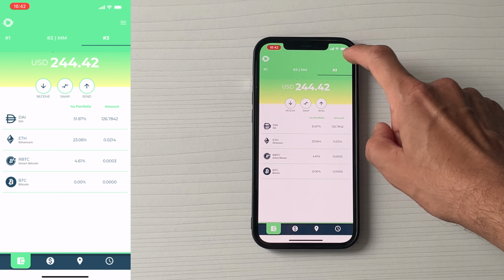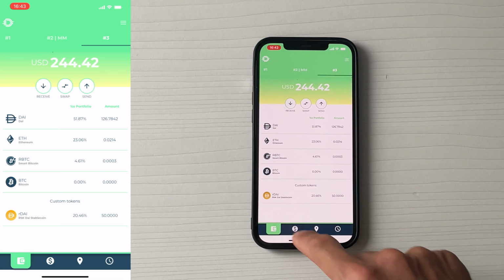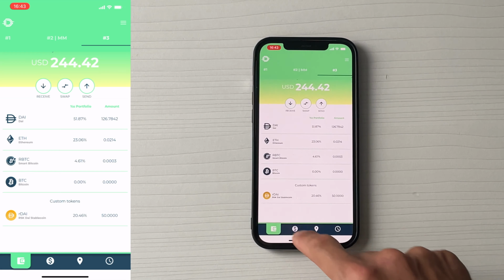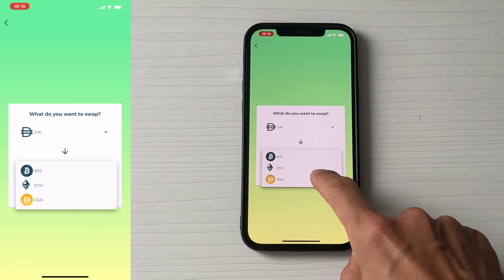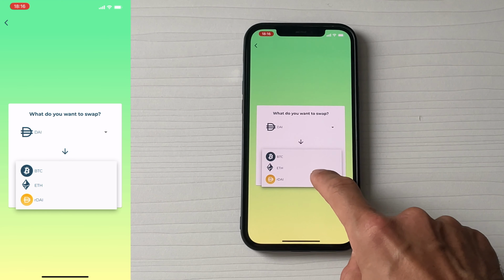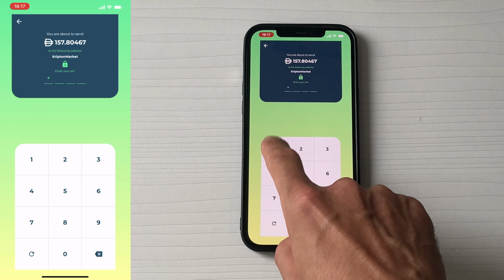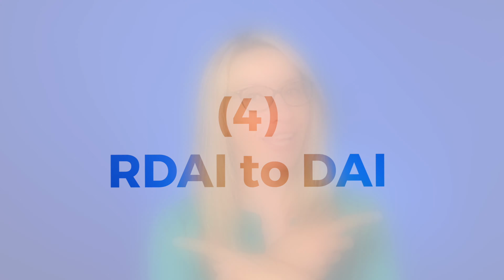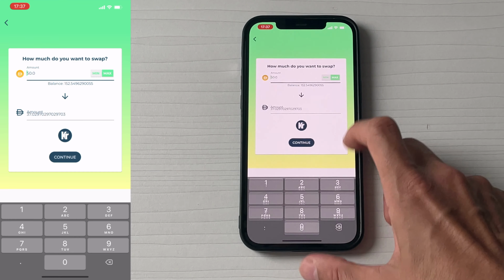Cross DAI to RSK using KriptonMarket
In this simple tutorial, learn how to cross the DAI token to RSK using KriptonMarket!

Useful timestamps:

00:00 - Start
00:50 - (1) PROCESO
01:48 - (2) PREREQUISITES
02:48 - (3) INTRUCTIONS
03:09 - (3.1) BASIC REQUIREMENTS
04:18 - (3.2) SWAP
05:43 - (4) RDAI to DAI